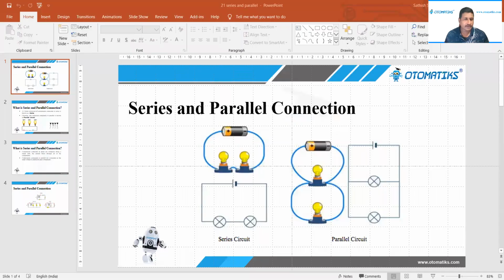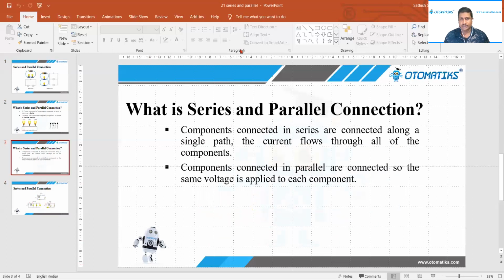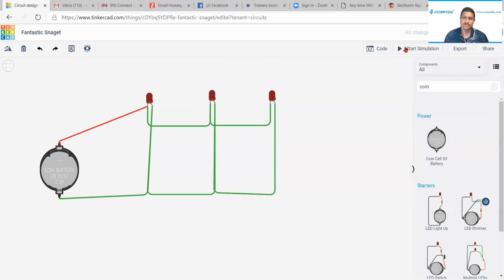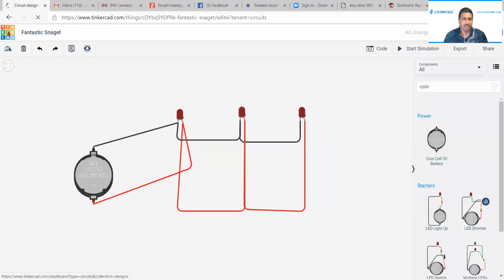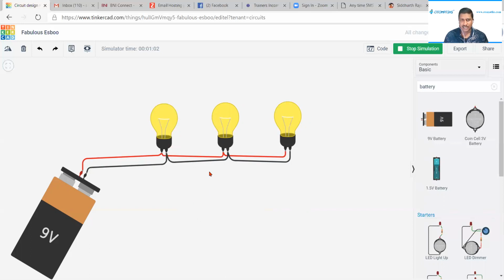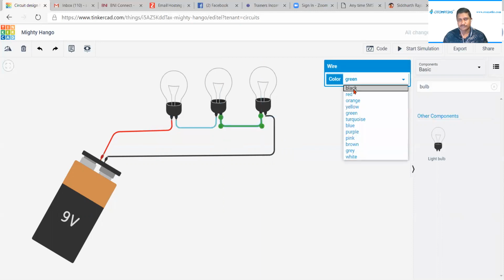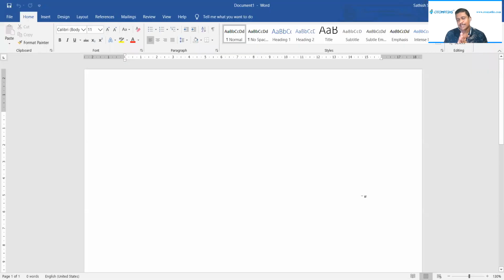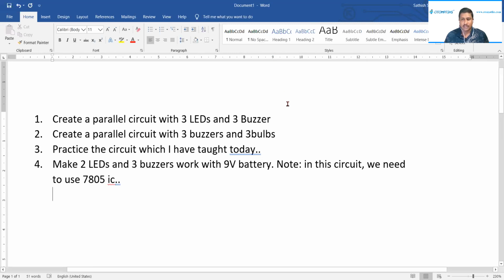basic electronics day 11